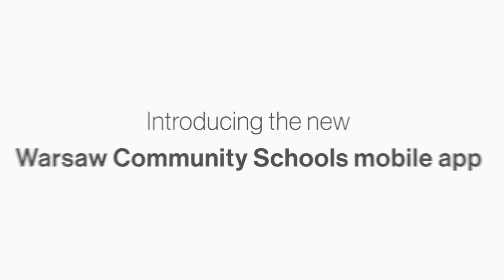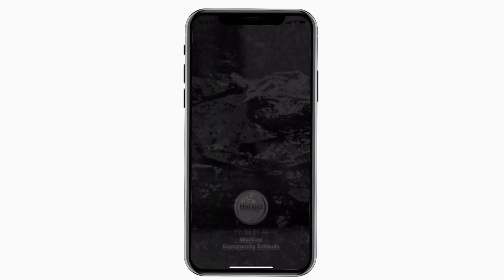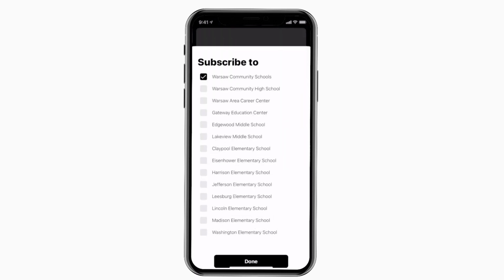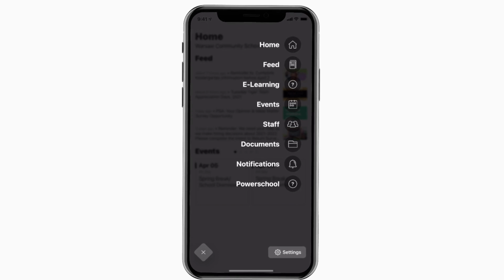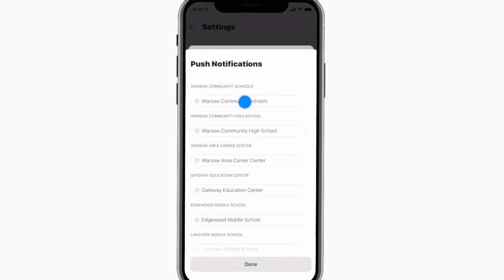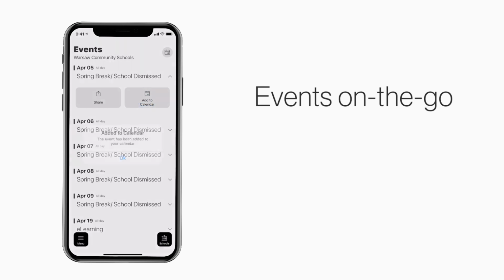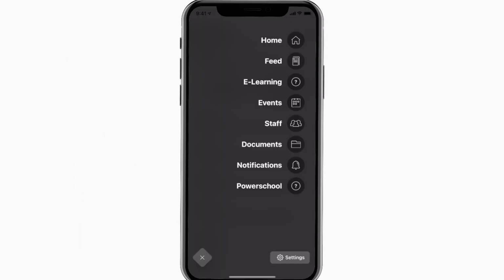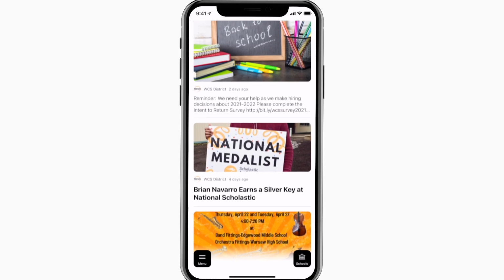Warsaw Community Schools APP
It's new, but we have already cycled through an upgrade.
Here's the latest tutorial on the WCS APP.